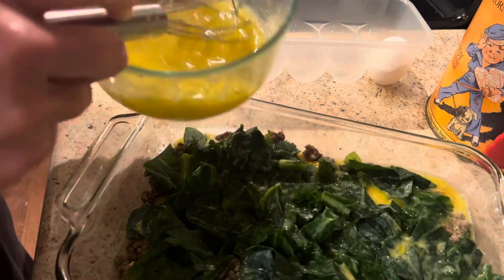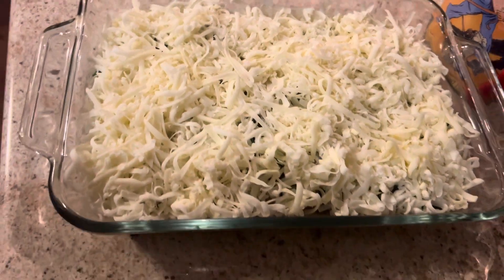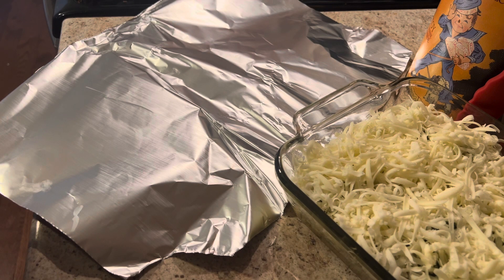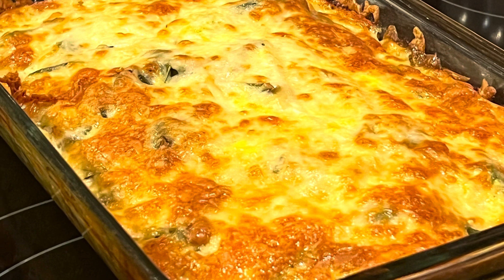Breakfast Sausage and Mixed Green Quiche Casserole / This was absolutely wonderful! And low carb!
If you can put spinach in a quiche, then why not mixed greens?
       That was my way of thinking.
       I did just that and wow!
       This was amazing!
       And if you like spinach quiche, then you are going to love this casserole!  We sure did!
     It is better than a spinach quiche! (in our opinion)
     It is like summer in TN today and we have been outdoors working on a few projects.
     Today we are wearing short sleeves and have the air conditioner on. Next week it looks like we will breaking out the jackets and turning on the heat. You just never know how to dress this time of year.
     Either way...I love the Fall!
     I hope all of you are having a nice weekend.
      Y'all be good! ❤️Deb

Ingredients
1 lb breakfast sausage (pork or turkey)
1/2 yellow onion
1/2 bell pepper
8-10 eggs
1/2 C milk (optional)
2 C frozen mixed greens
salt and pepper to taste
1 1/2 C shredded mozzarella cheese
(I did take aluminum foil off and turn on broil to get my cheese brown a little like I like it, but that’s totally up to you. )

Please see video for full instructions and thank you for sharing, and for stopping by to visit us! 💕💕